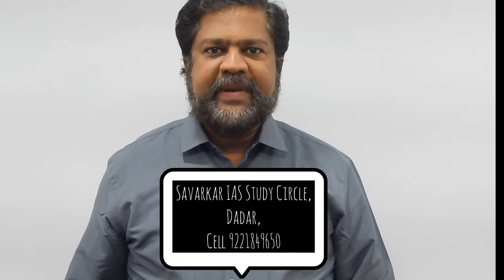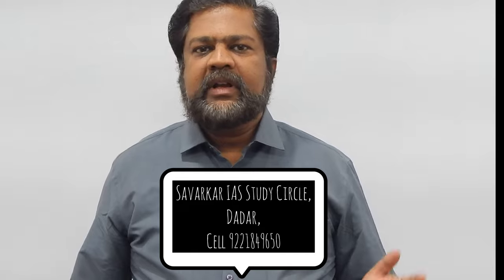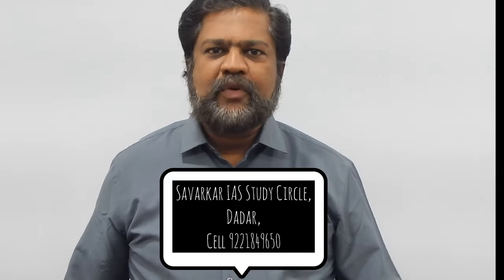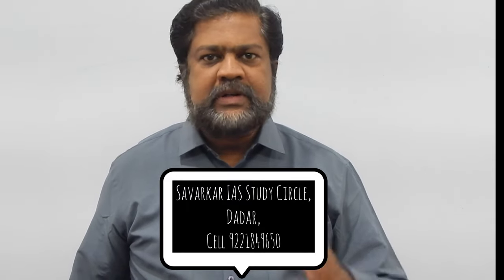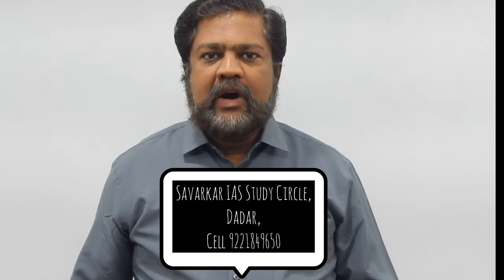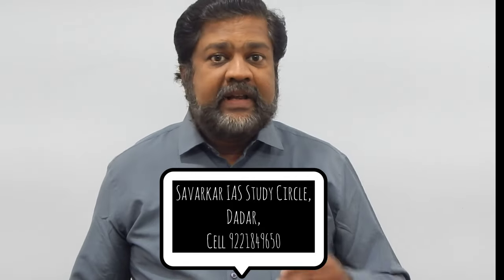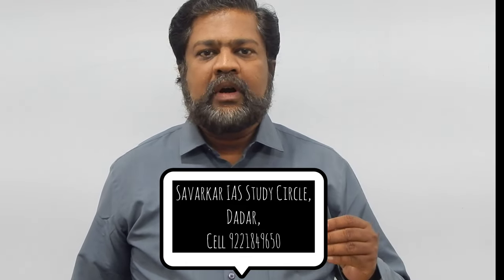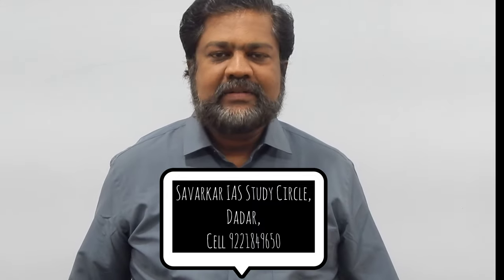MPSC English medium?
MPSC English medium coaching is available at Savarkar IAS study circle, Dadar.